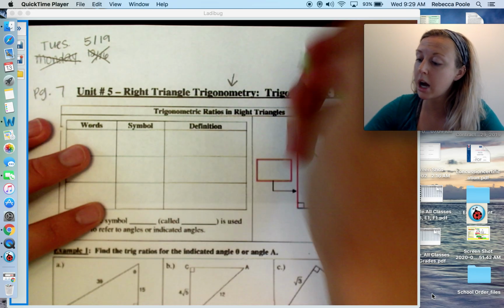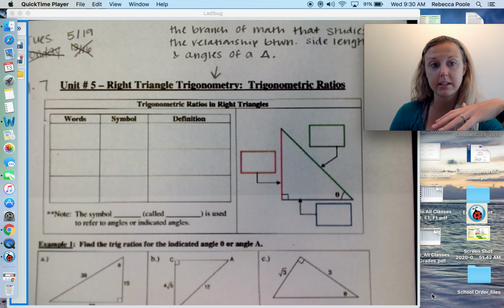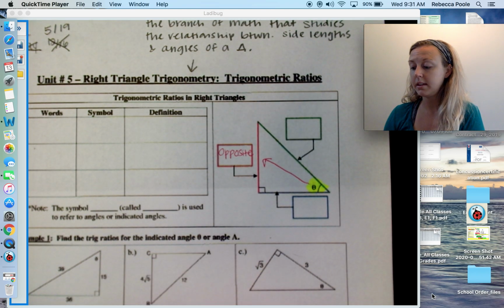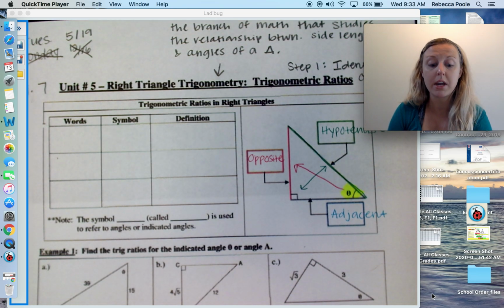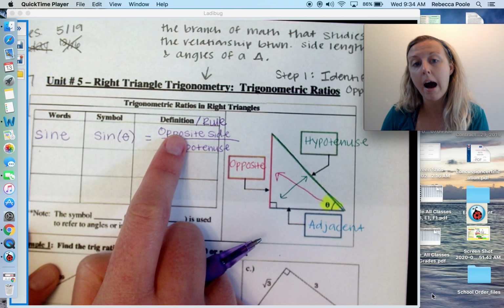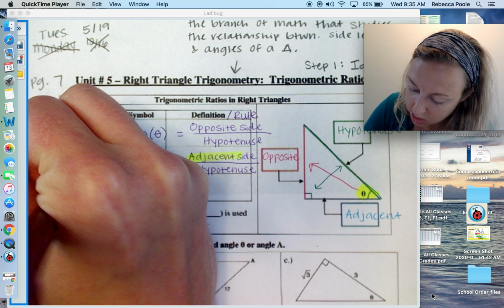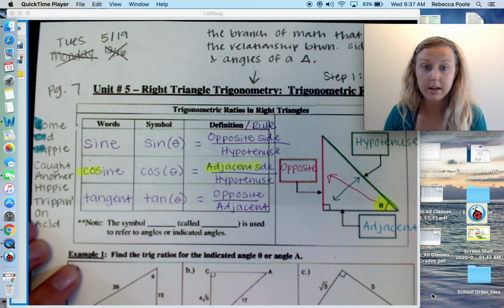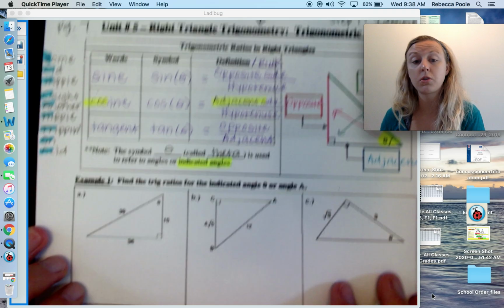Trig Ratios Notes: Intro to Trigonometry- Video 1